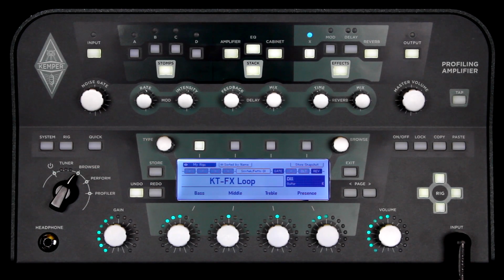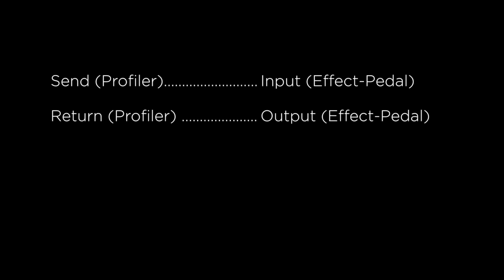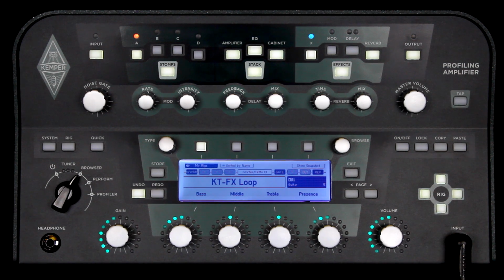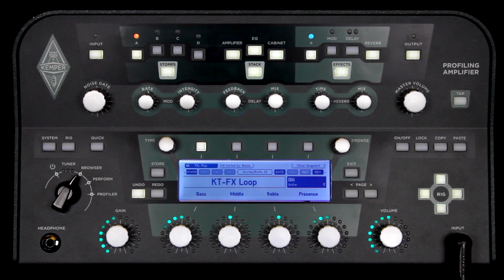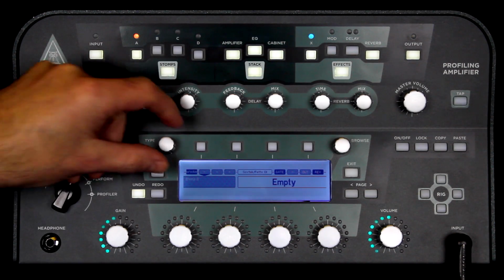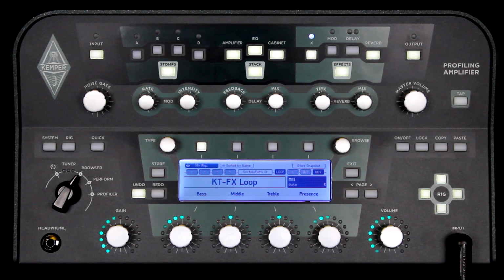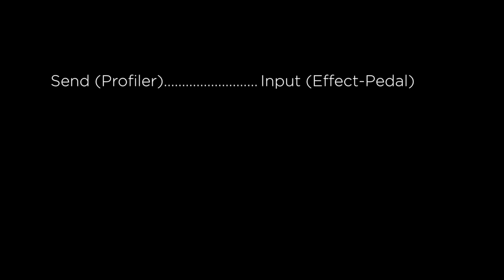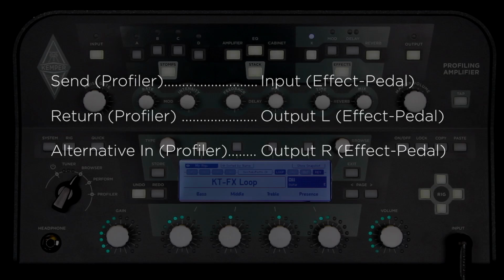Kemper Profiler Tutorials - Effect Loop - english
Video Tutorial about the use of the effect loop in the Kemper Profiler
Voiceover: Ben Crosland
Translation: Hans-Jörg Scheffler